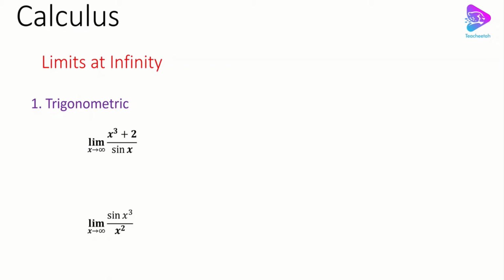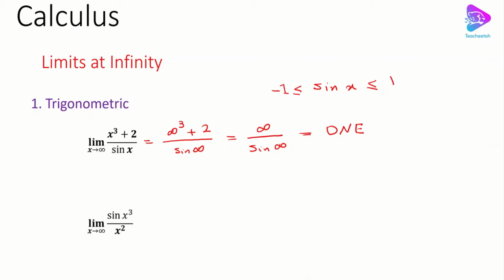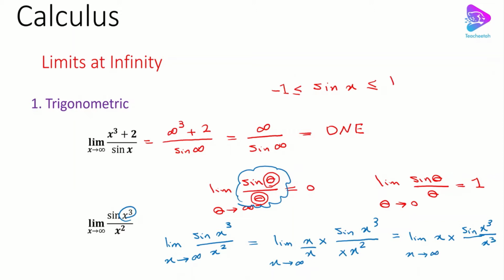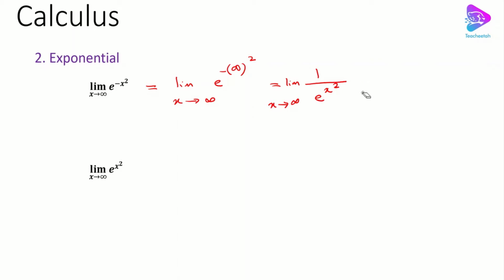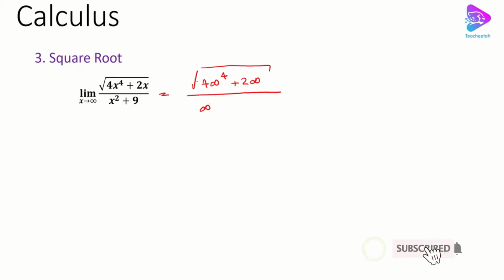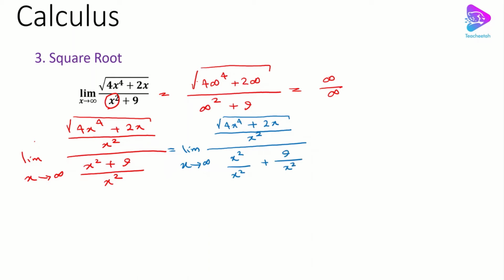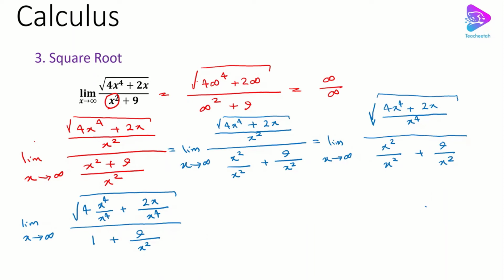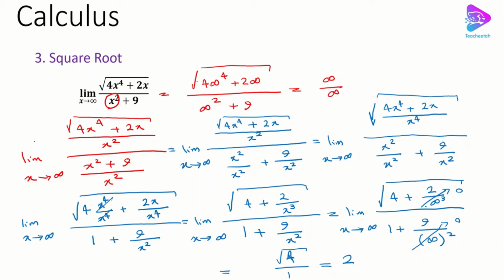How to find Limits at Infinity-II| Calculus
Hi folks,
This  covers limits at infinity. After watching this video,  you should be comfortable with the following limits
1. Limits at Infinity of Trigonometric Function
2. Limits at Infinity of Exponential Function
3. Limits at Infinity of Square Root Function